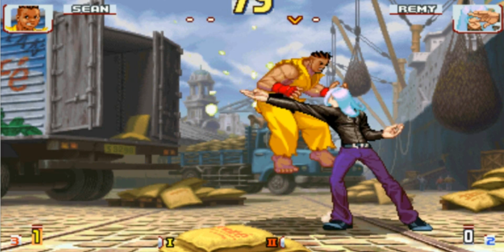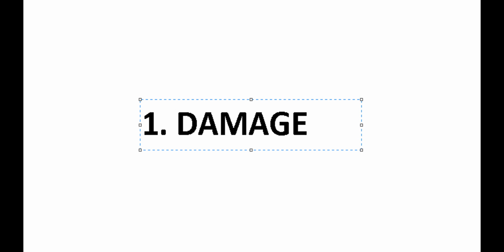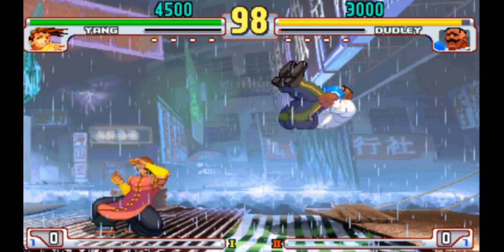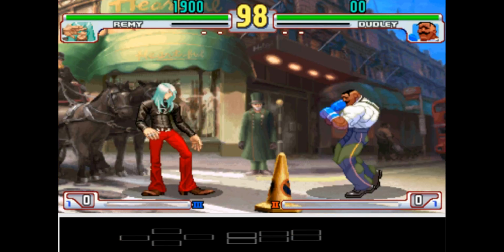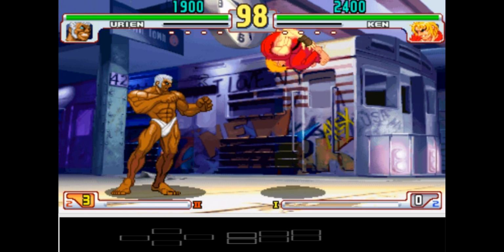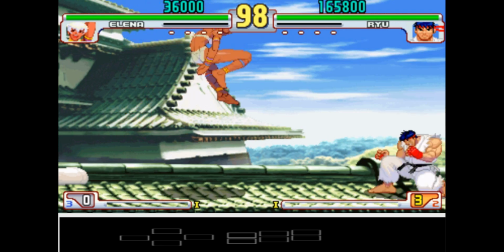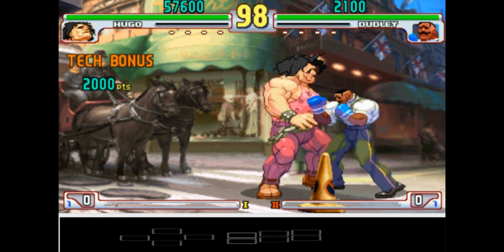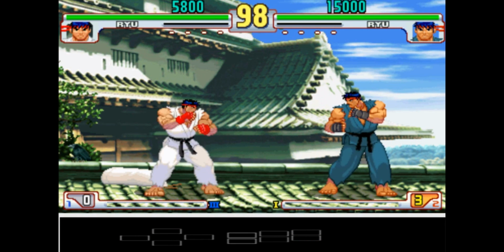anti air 3rd strike beginner indepth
Beginner advice on 5 important factors to determine which anti-airs you should use depending on the situation.